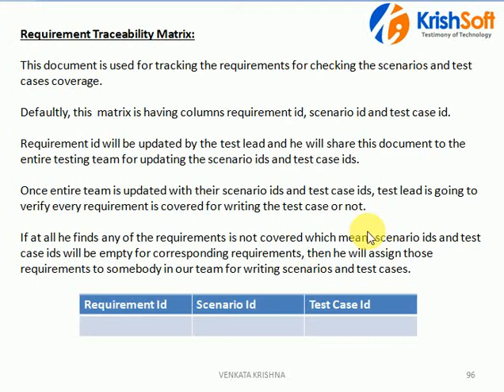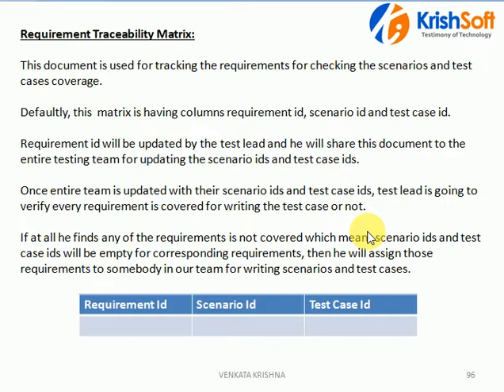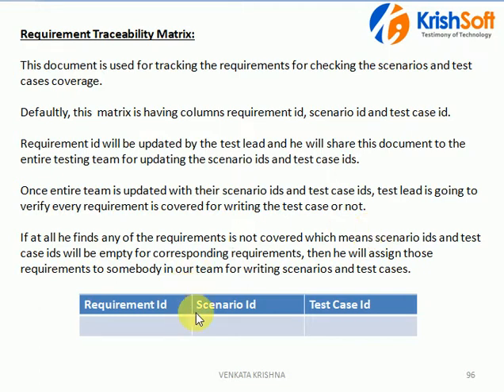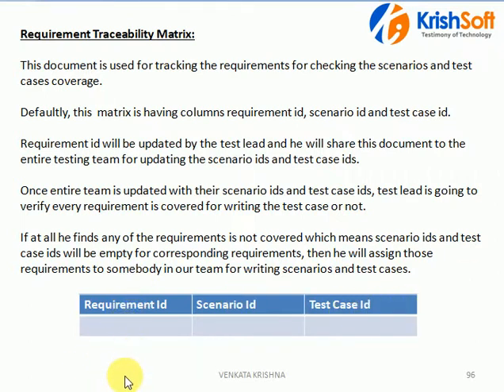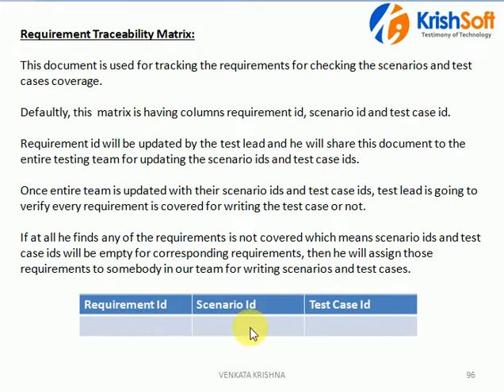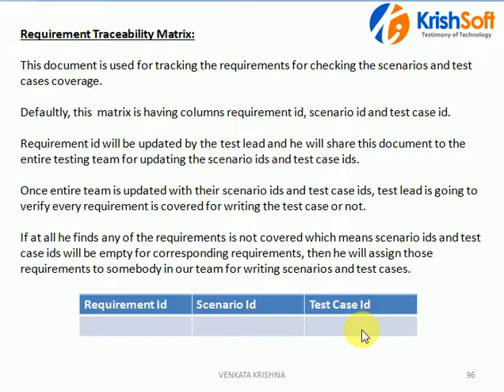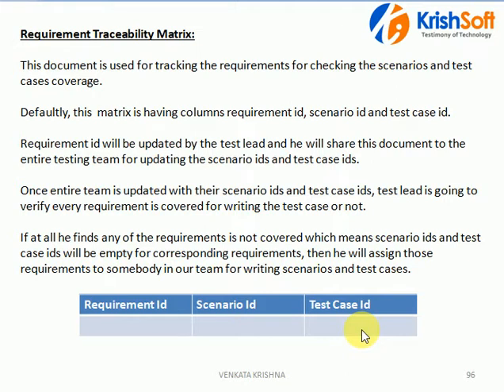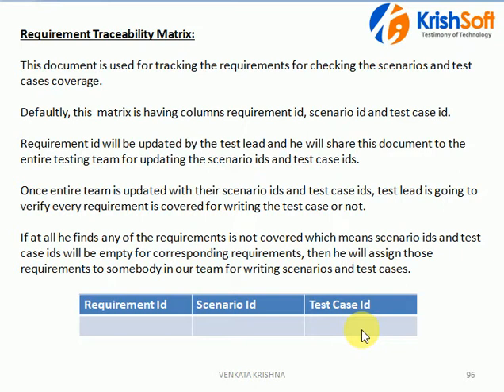Manual Testing Tutorials Requirement Traceability Matrix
Hi All,

In this video discussed on how to trace requirements are covered in reviews, test case coverage, test scenario coverage and how to track them in Realtime.

Any questions/doubts, please mention in chat window as i will try to help you on the same.